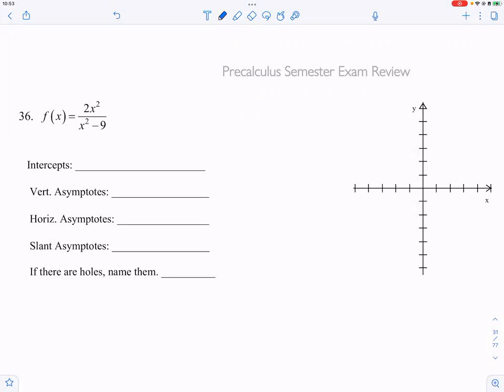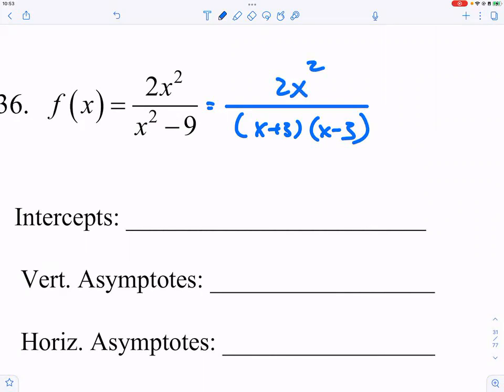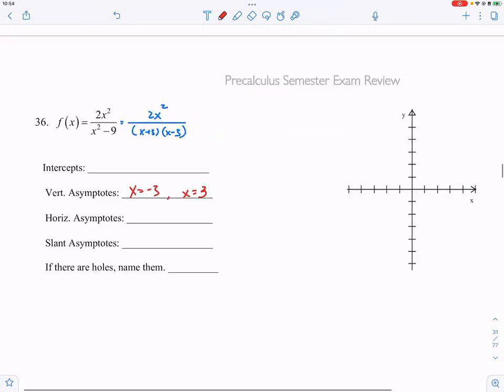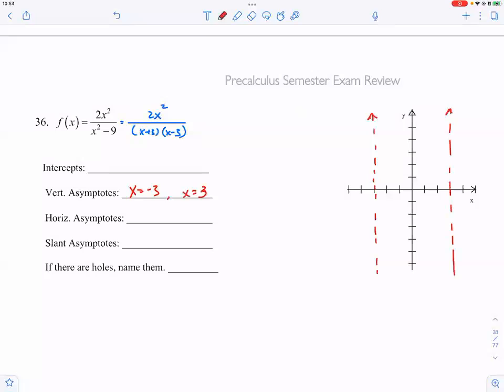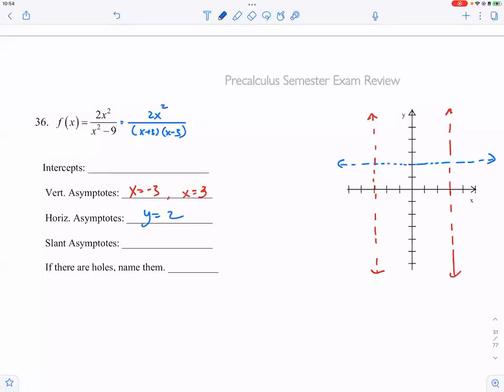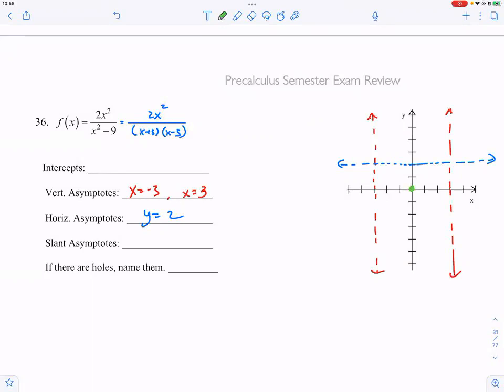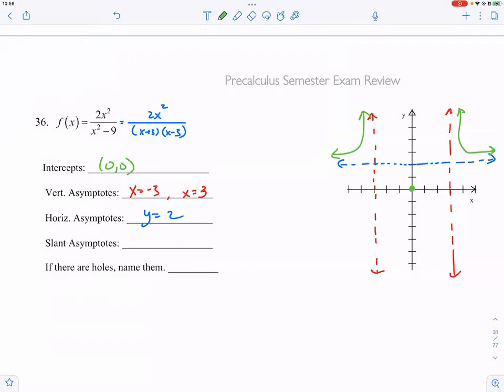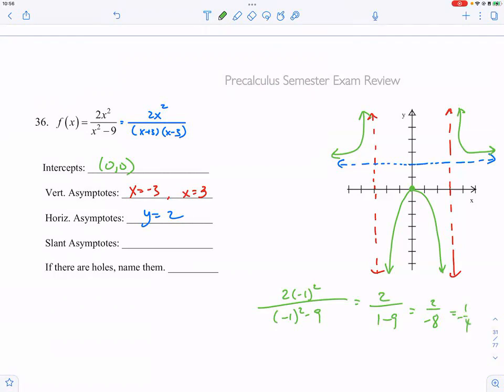[PreCal] Exam Review Question 36